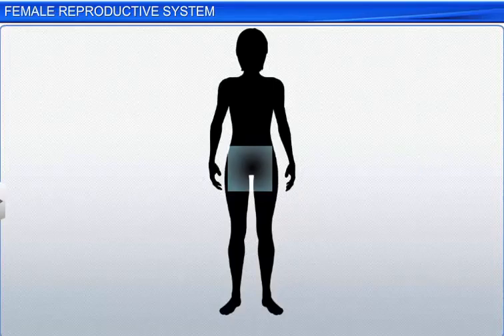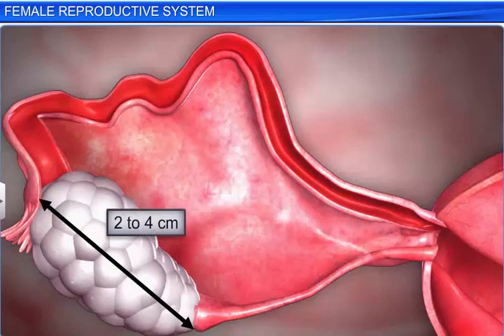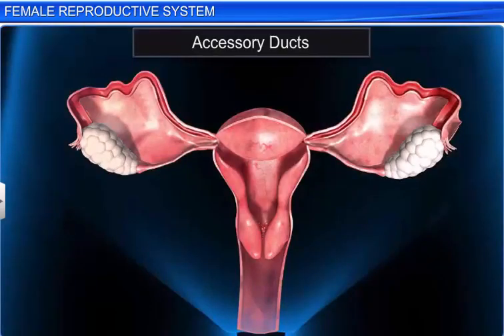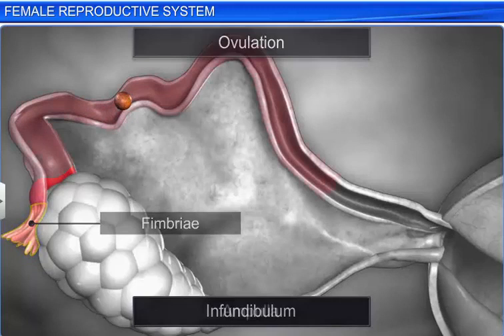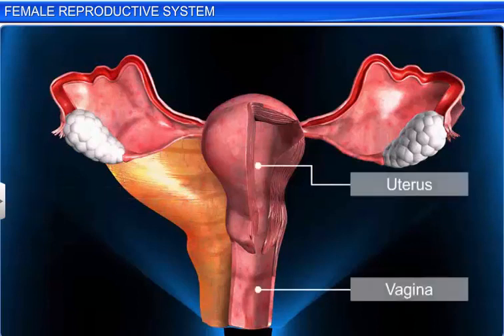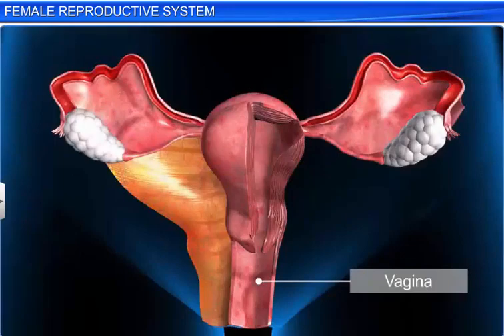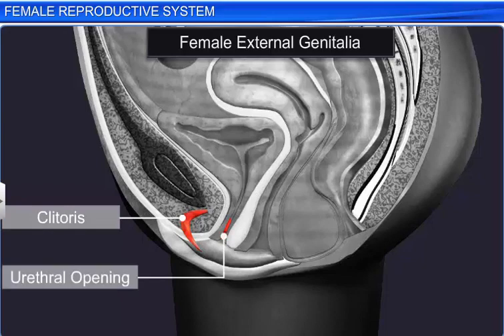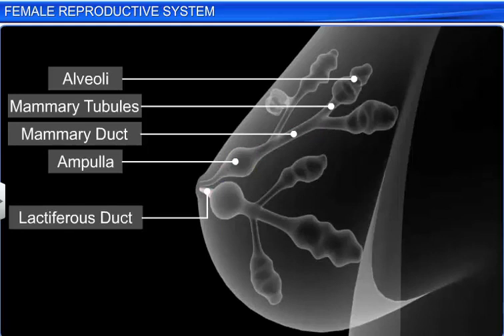2.2 Female reproductive system